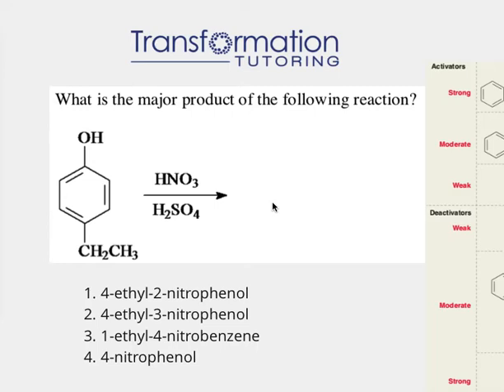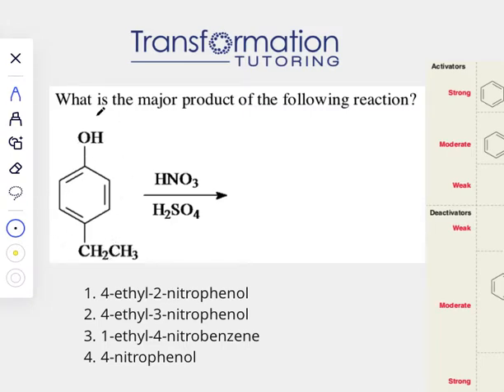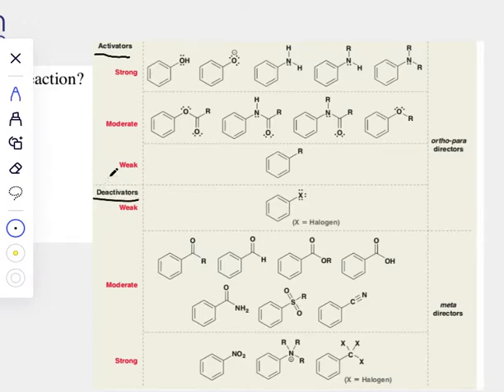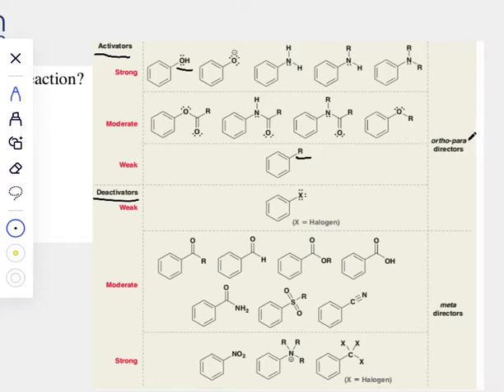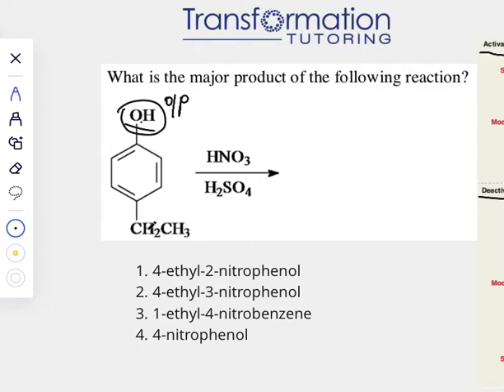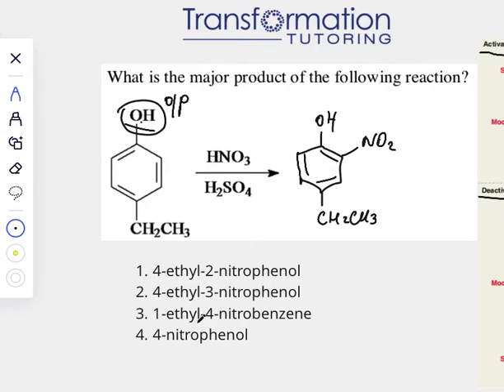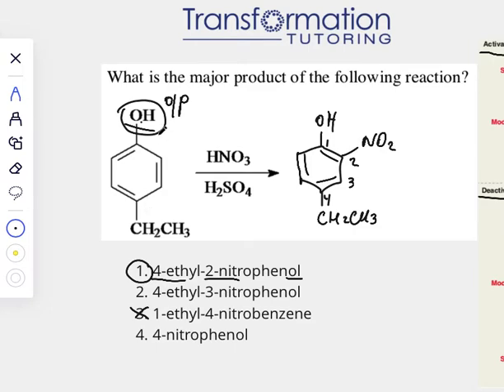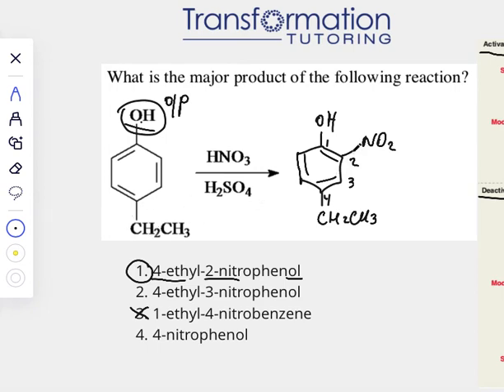What Is The Major Product Of The Following Reactions?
What is the major product of the following reaction?
A. 4-ethyl-2-nitrophenol
B. 4-ethyl-3-nitrophenol
C. 1-ethyl-4-nitrobenzene
D. 4-nitrophenol

Confused with chemistry, physics, biology, MCAT or calculus?